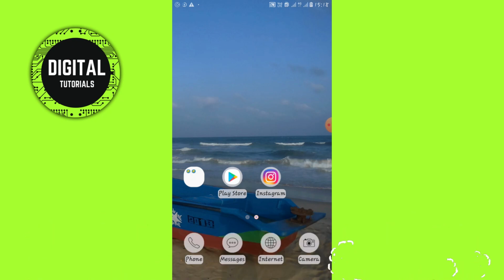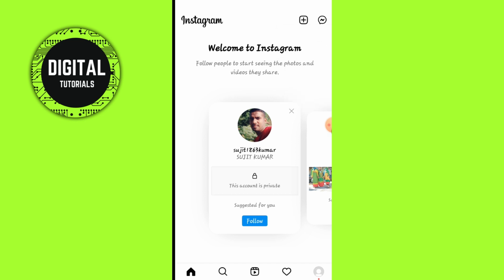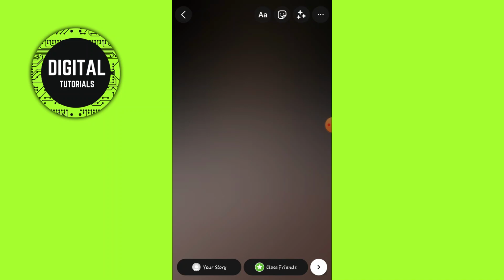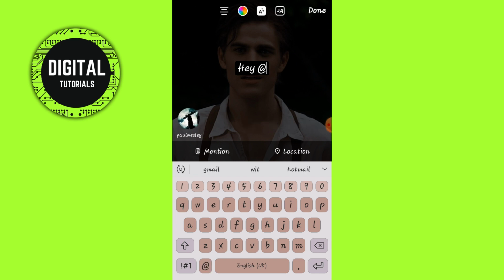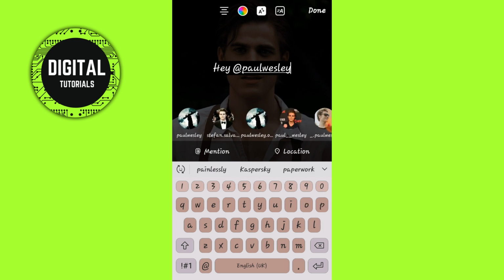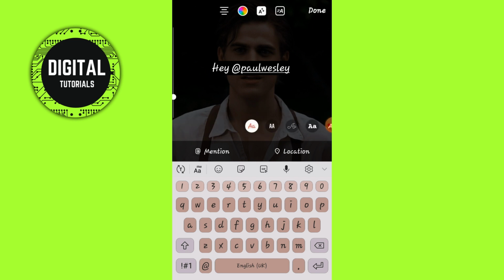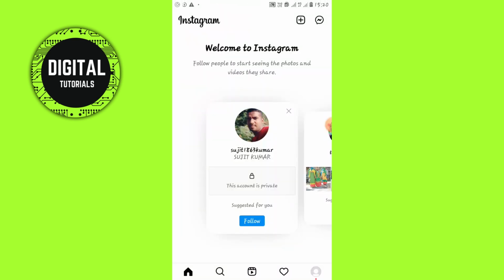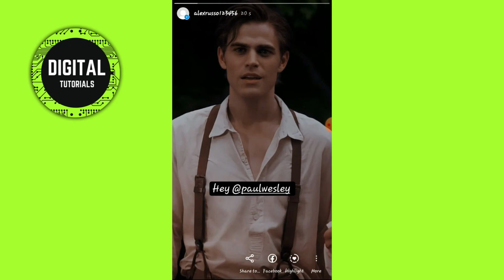How to Mention Someone in Instagram Story 2022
In this video, You will learn how to mention someone in instagram story.

00:00 Intro
00:15 Tutorial